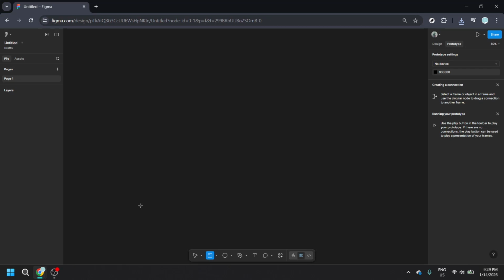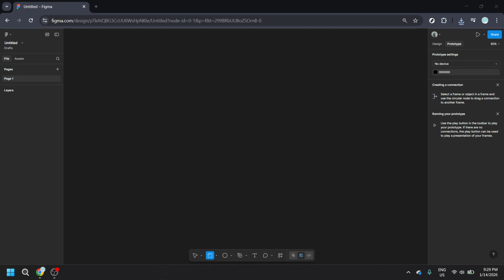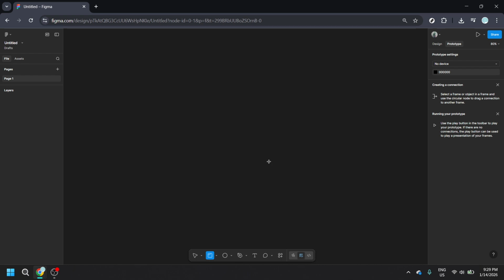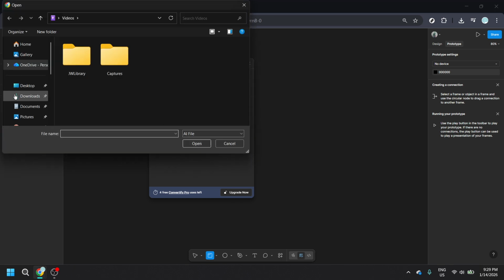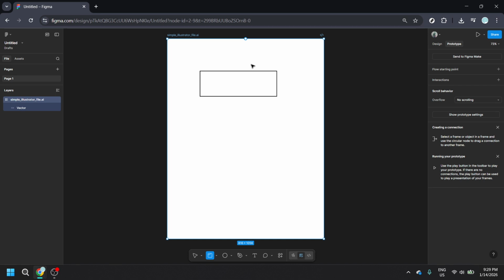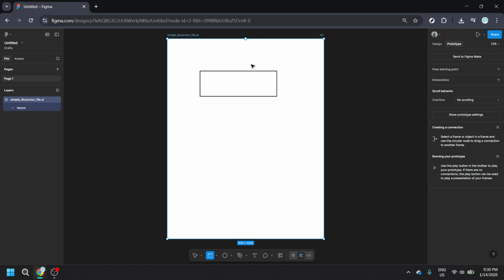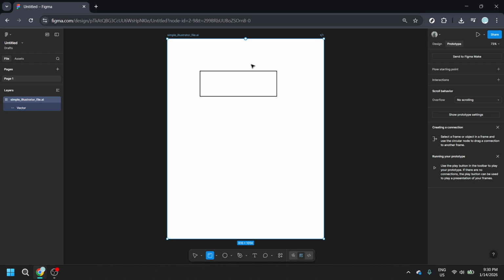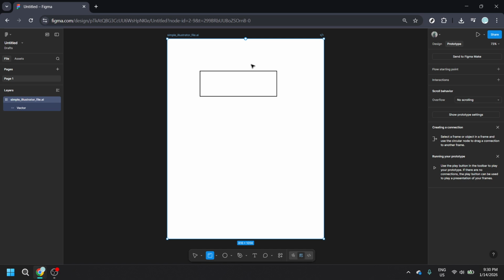How To Open Adobe Illustrator Inside Figma (Tested)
In this video, we discuss workflow interoperability by learning to open illustrator in figma. We explain the best methods to import AI files, including SVG conversion and copy-paste techniques.

00:00 Intro
00:07 Start in Figma and Prepare the Canvas
00:24 Launch the Convertify Plugin
00:49 Import the Adobe Illustrator File
01:24 Review the Converted Artwork
01:49 Tips for a Clean Conversion
02:17 Next Steps in Figma
02:29 Summary and Conclusion